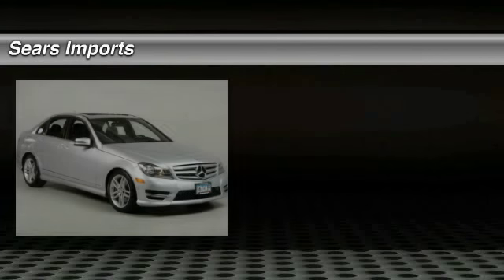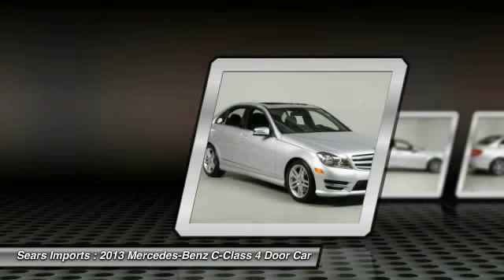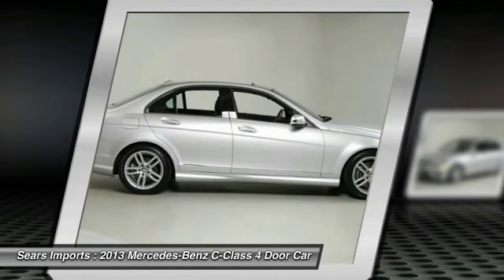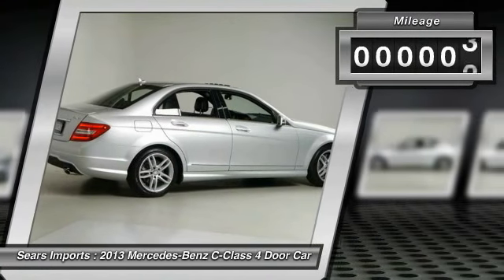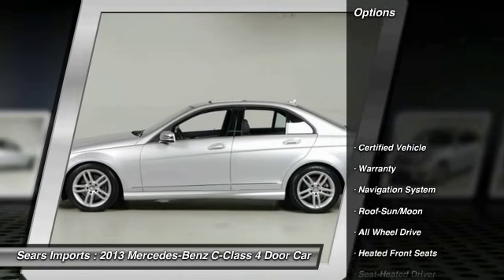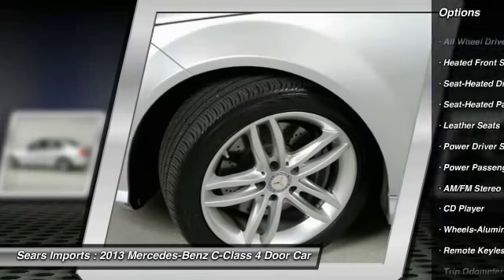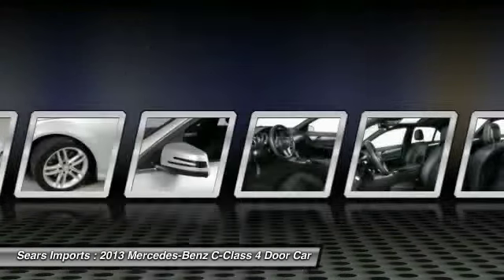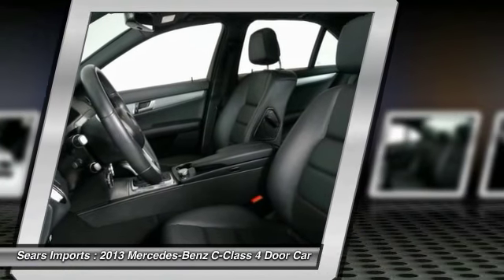2013 Mercedes-Benz C-Class C300 Sport Minnetonka Minneapolis Bloomington,MN 22500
Sears Imports
13500 Wayzata Blvd

You'll love this 2013 Mercedes-Benz C-Class. This is a 4 Door Car you'll want to take home. With 12805 miles, it features Automatic transmission and an exterior color of Iridium Silver Metallic. Call and get in touch with Sears Imports directly, and be the first to open the 4 Door Car door today!